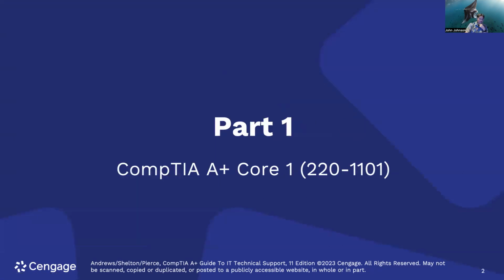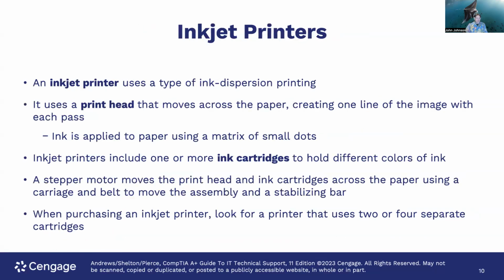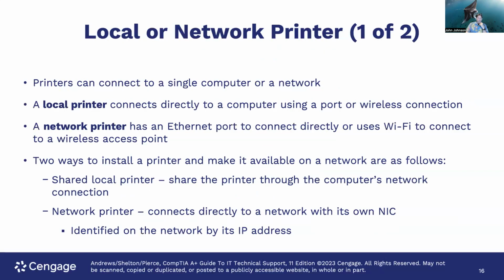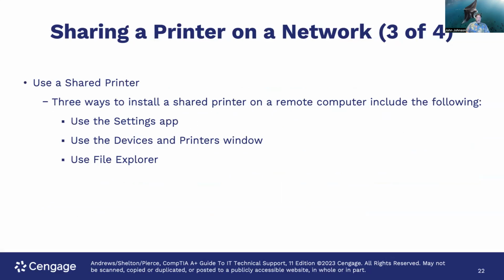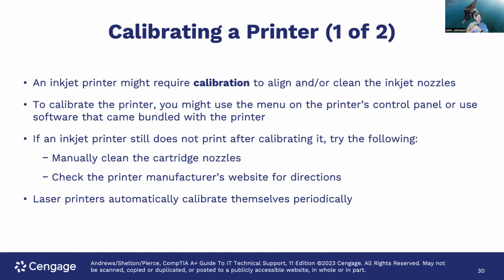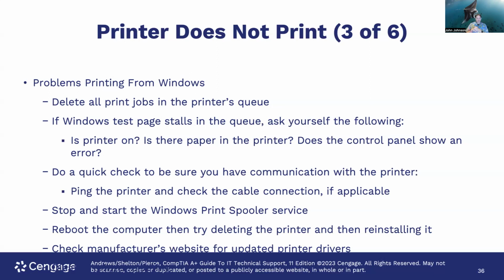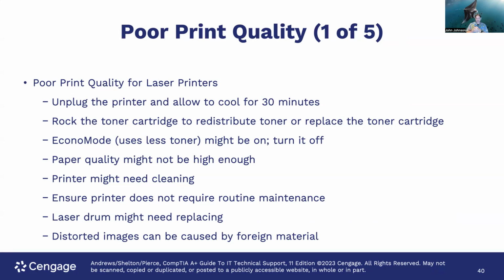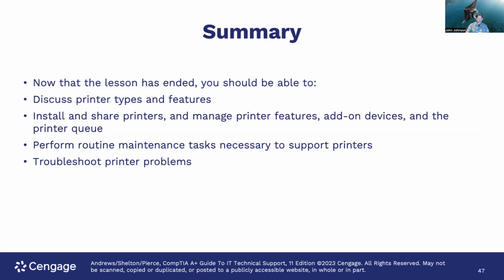Module 10 - Supporting Printers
In this video we discuss Module 10, "Supporting Printers", from the book "CompTIA A+ Guide to Information Technology Technical Support" by Jean Andrews via VitalSource. In this module we talk about everyone's least favorite subject--printers!